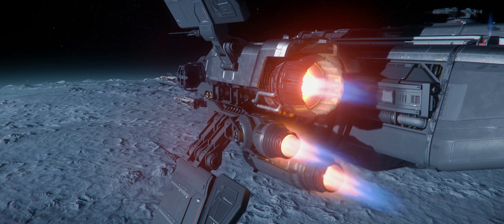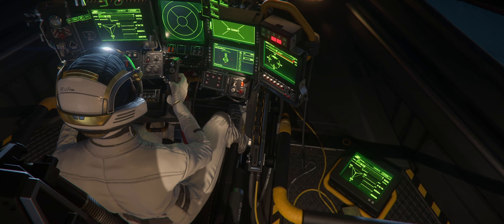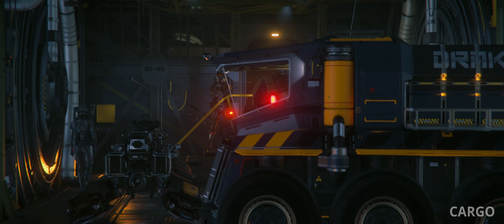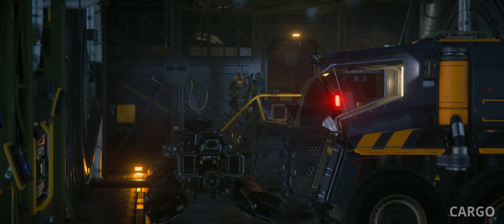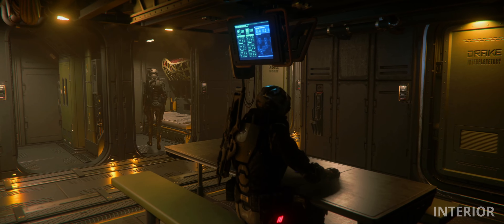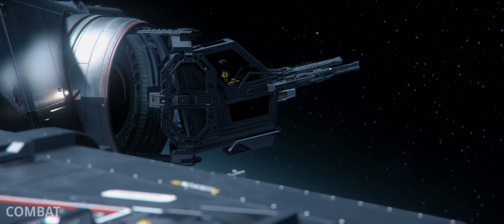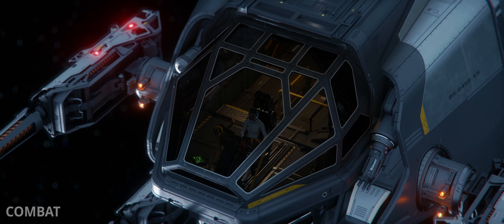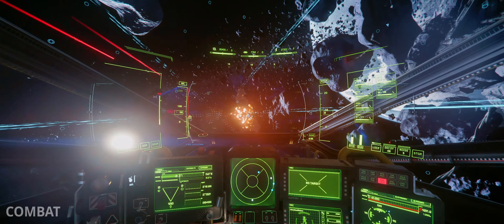The Drake Corsair, No Fluff Review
Drake Corsair is probably broken, but hey CIG, keep it up. the Drake Corsair, released just before StarCitizen's 2022 IAE.

SPECIAL THANKS
New Cabbage
FuzzCourage
Zerocool
Carbides

_Music
RocknStock - Roadstone

_Settings
Pitch/Yaw - 1.3
Roll  - 2.5
Saturation only on Strafes X/Y - 0.70
ESP Degrees 7.02
ESP Sens 1.0

_Computer
RTX 3090
I7 9700k

_Stands
Monitor ErGear
Speakers IsoAcoustics

_Content
0:00 Intro
0:16 Cargo
0:28 Performance
0:43 Interior
0:50 Combat
1:20 Sounds
2:21 Outro